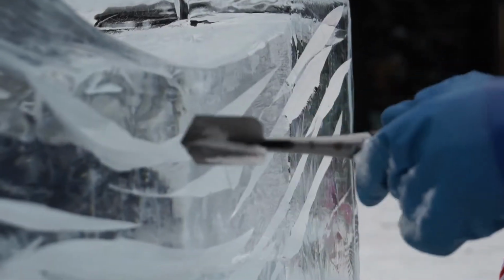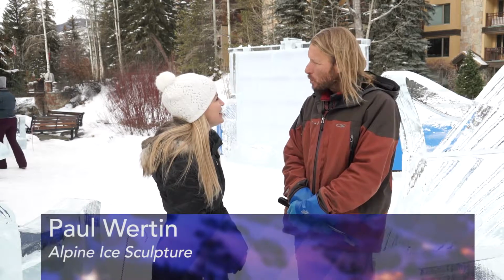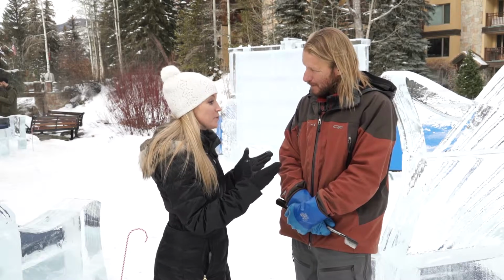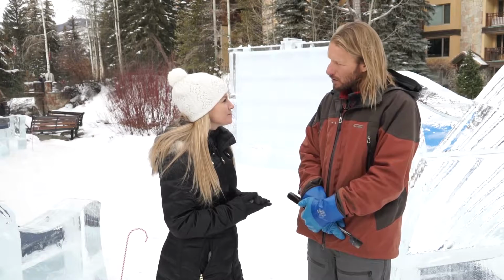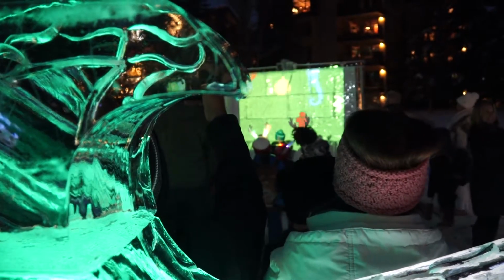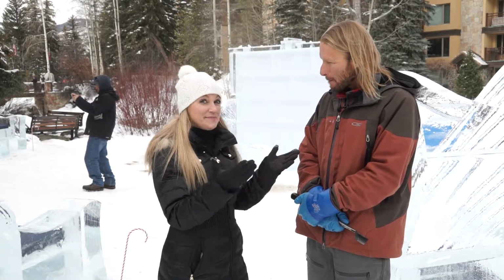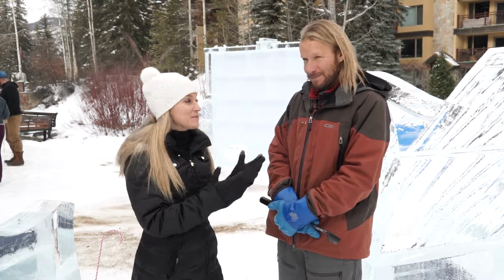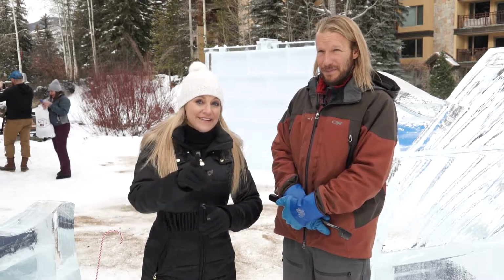Vail Ice Theater | Vail Today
Original Date: Dec 31st, 2016

Meet Paul Wertin, creator of Vail's Ice Theater, located by Mountain Standard in Vail Village. Tricia chats with Paul about the challenges and joys of working with ice.

Original Key: qiY6T5G5